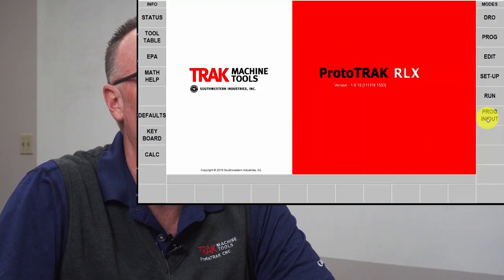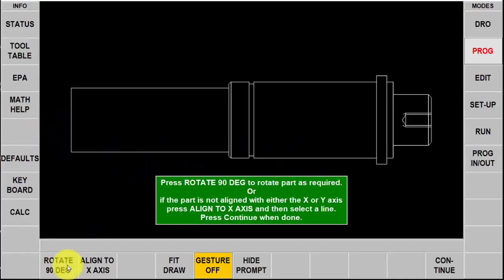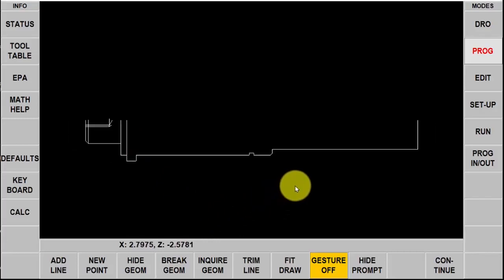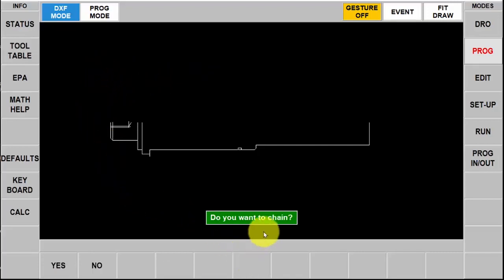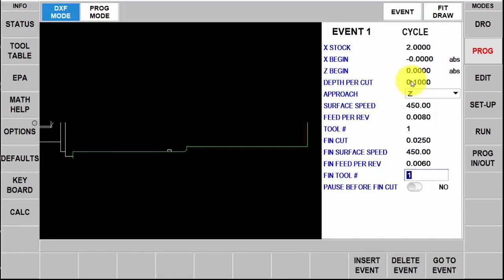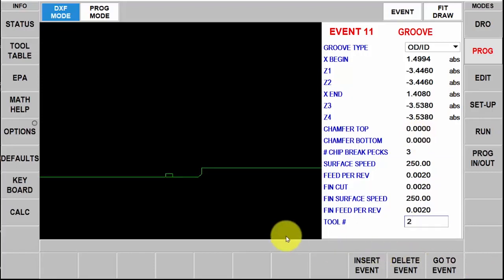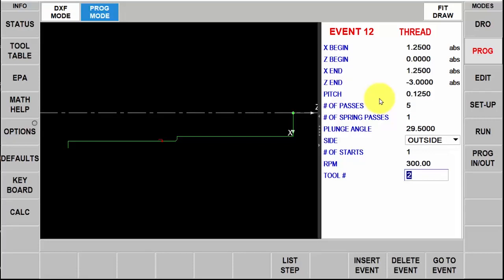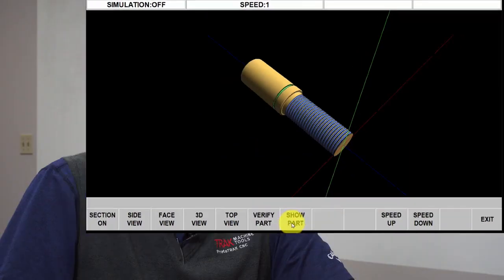ProtoTRAK RLX - Programación - Trabajar con archivos DXF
En este video, TRAKing Pat demuestra cómo utilizar archivos DXF con el ProtoTRAK RLX. La mayor parte de su instrucción también se aplica a la ProtoTRAK SLX, aunque el uso de archivos DXF en el RLX se simplifica y facilita con el uso de la pantalla táctil del control.